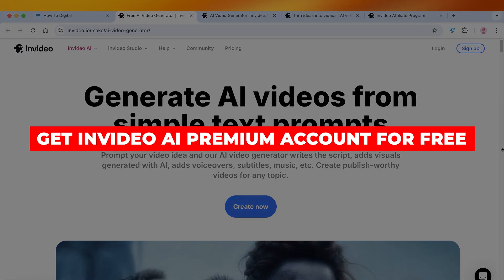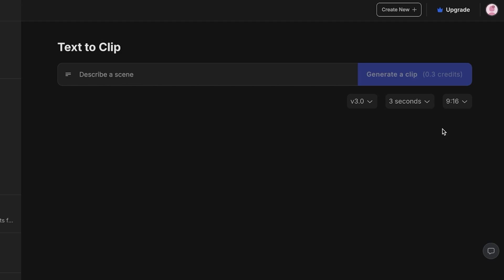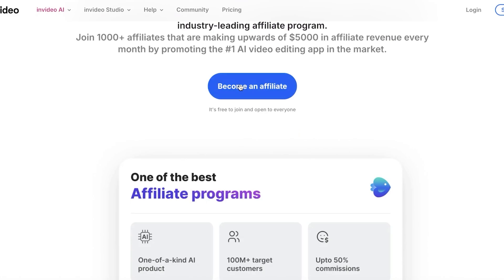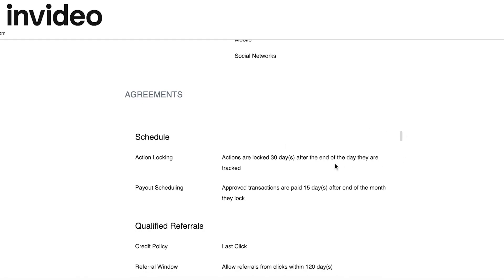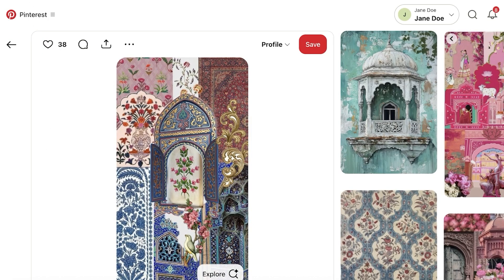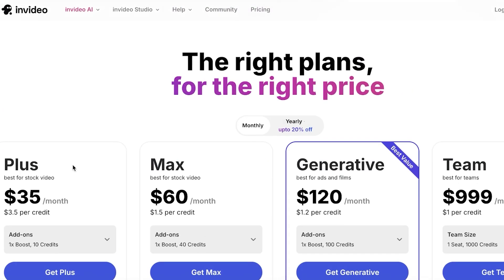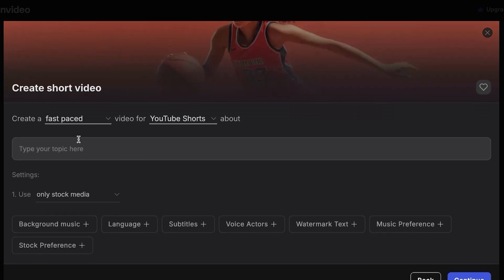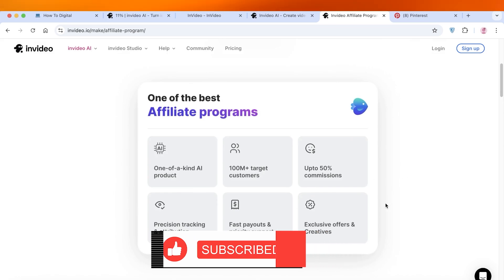How To Get Invideo AI Premium Account For FREE in 2025 (Step by Step)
Learn how to get Invideo AI Premium for free in 2025 with this step-by-step guide! You’ll discover legitimate ways to access premium features without paying upfront, including free trials, educational offers, and referral bonuses. I’ll walk you through account setup, trial activation, and how to maximize premium tools like AI video templates, voice overs, and advanced exports. Perfect for creators and marketers who want to test Invideo’s full capabilities before committing.